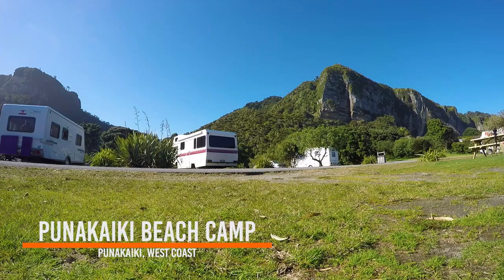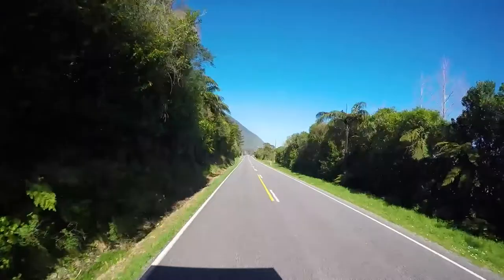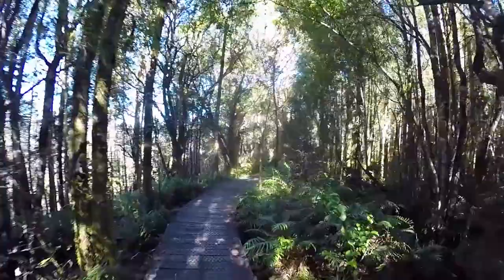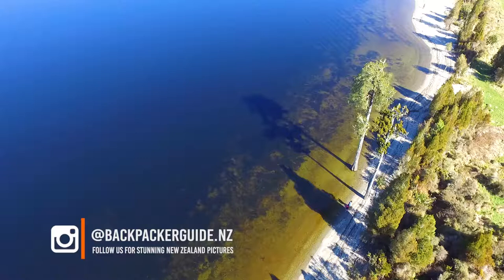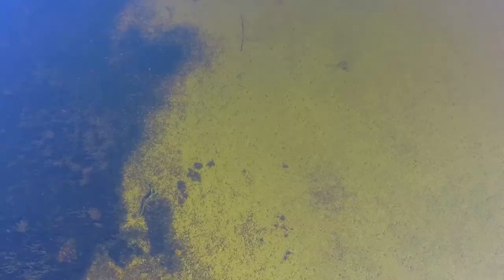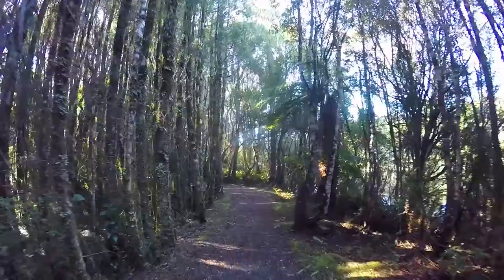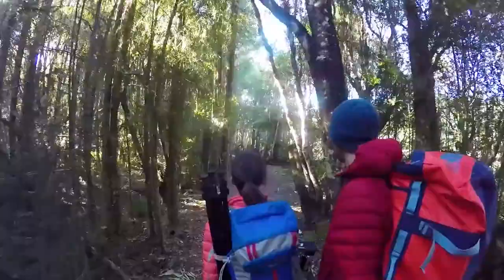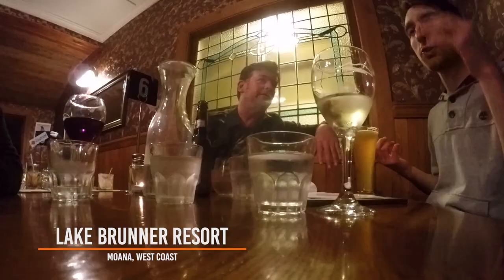🥾 Hiking at Lake Brunner, West Coast - New Zealand's Biggest Gap Year – Backpacker Guide New Zealand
Day 109: Today we are doing some hiking at Lake Brunner near the town of Moana! We are getting off the beaten track on the West Coast of the South Island. Join us!

Today we are getting away from the coast and exploring the lesser known areas of the South Island West Coast, this time it is Lake Brunner and Moana.

We arrive in the peaceful town of Moana on the edge of Lake Brunner which is the start of many hikes in the Lake Brunner area. We head for a Lake Brunner hike that starts from the swing bridge.

We walk along the lakeshore of Lake Brunner and its many peaceful beaches. These are where you can get some awesome views of the mountains and the dark reflective lake.

Then we head into the forest to do the Rakaitane Track, this is a return walk through podocarp forest. Another amazing forest walk in New Zealand!

After a day of hiking at Lake Brunner, we check into our accommodation at the Lake Brunner Resort then head down to the pub for a live band and a game of rugby!

So what do you think of the Lake Brunner Walks? Would you visit Lake Brunner?

365 Days: 365 Activities

Read more about Lake Brunner Hikes on the West Coast on New Zealand’s biggest guide for backpackers

-- More about Lake Brunner, Moana and the West Coast –